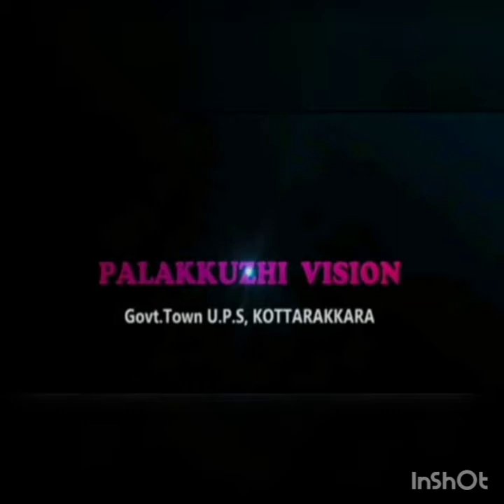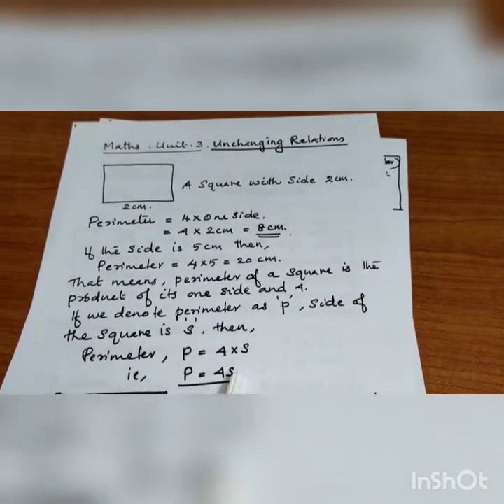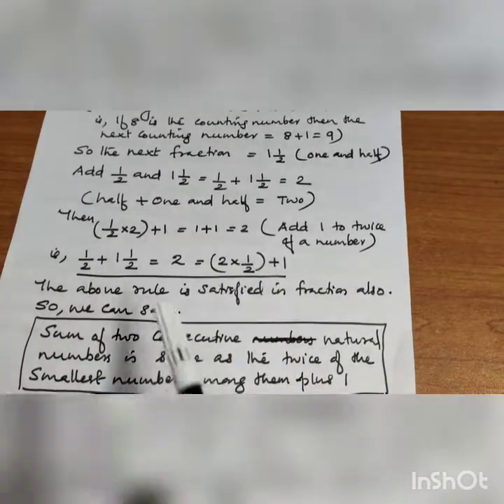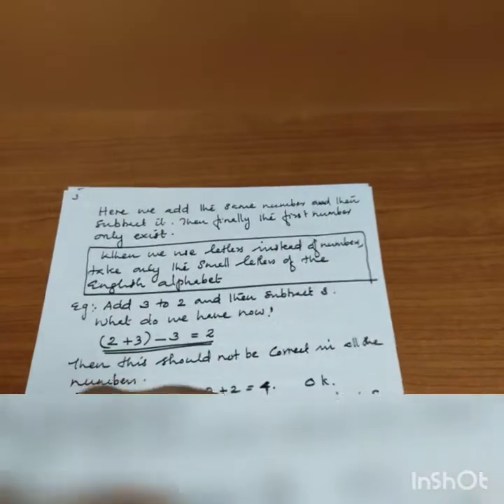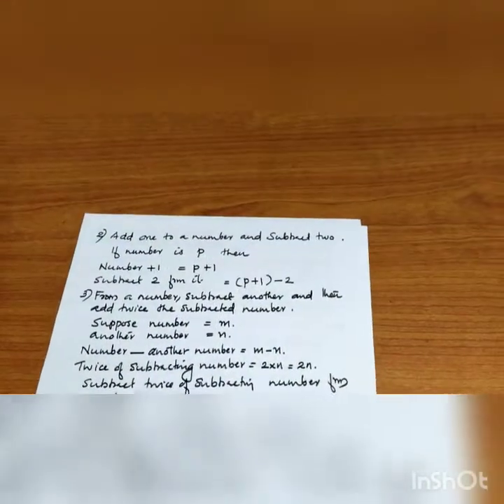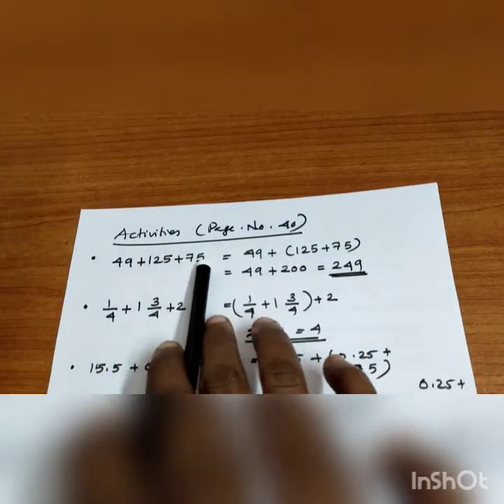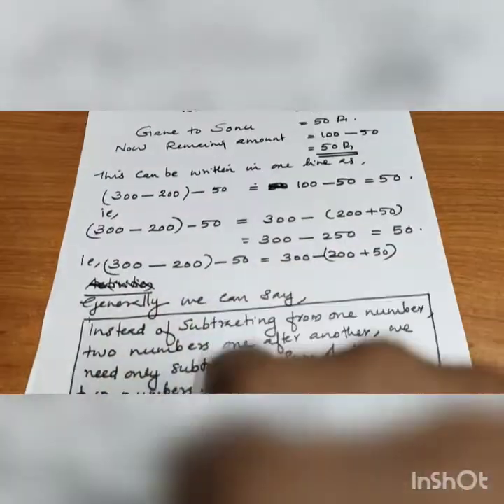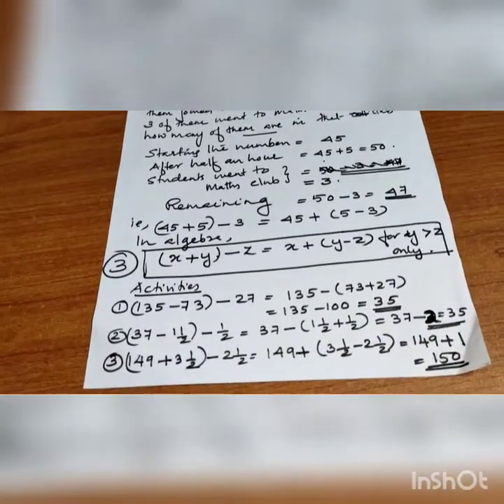Class : 7 : Maths : Unit : 3 : Unchanging Relations : Conducted By : Deepa Jayaram .